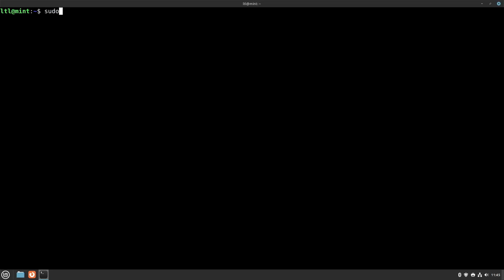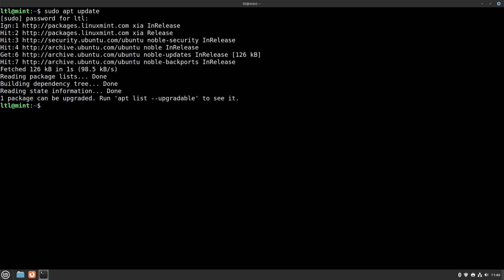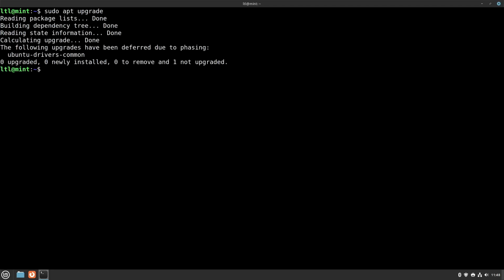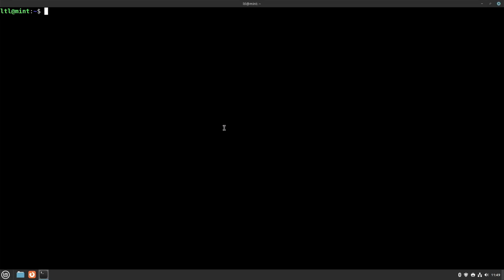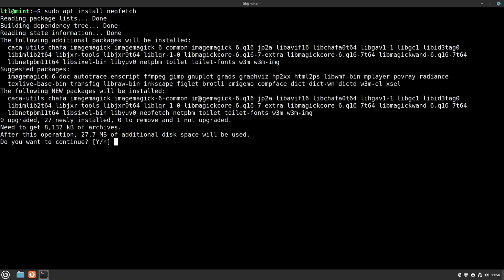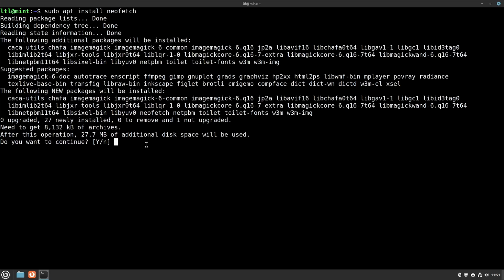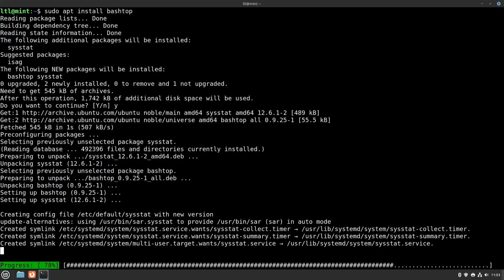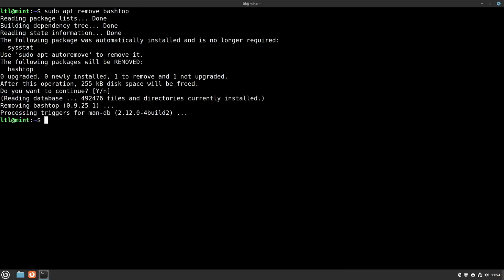CLI:Basics – Update, Install, Remove, and Search for Packages with APT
In this video, we dive into the basics of managing software on a Debian-based system using apt. Learn how to search for packages, update your system, install new software, and remove what you no longer need—all from the command line.

Commands covered:

apt search – Find software available in your repositories
apt update – Refresh your package list to get the latest info
apt install – Install new applications from the command line
apt remove – Cleanly uninstall software you no longer need

📦 This video uses Linux Mint, but these commands work on Ubuntu, Debian, and most Debian-based distros.

🎯 This is part of the CLI:Basics playlist—designed specifically for Windows expats and new Linux users who want to build confidence at the terminal.

++ Misc Gear ++
4K HDMI Capture Card, USB 3.0 Video Capture Card for Streaming, Recording in 1080P 60FPS with Ultra-Low Latency